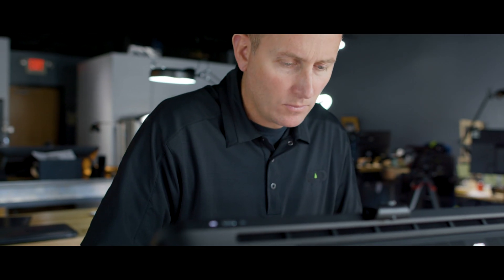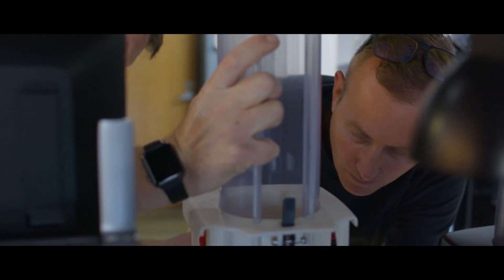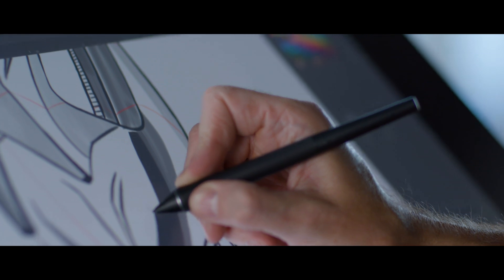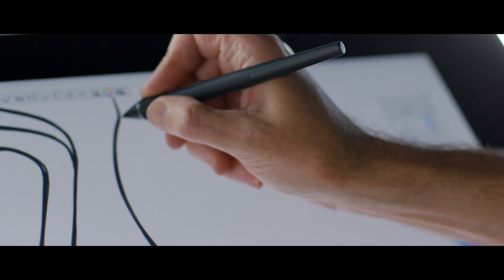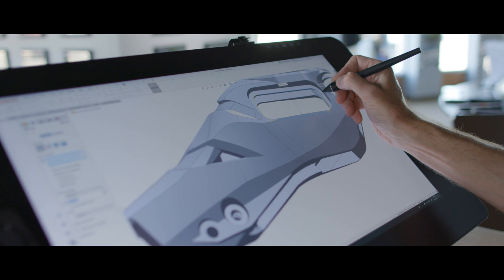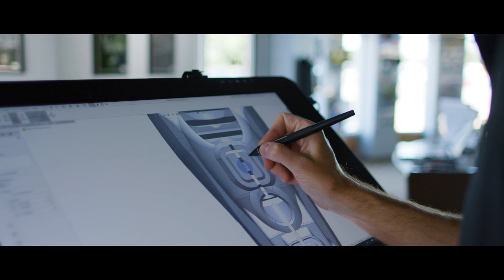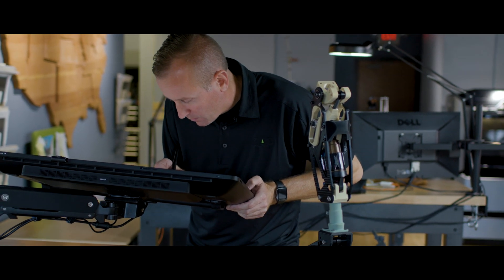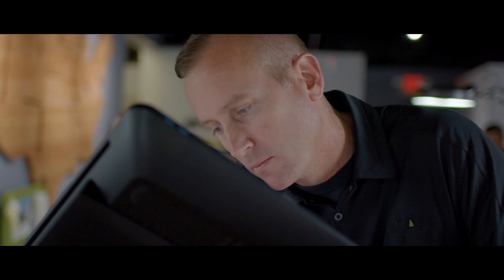ワコム |Wacom Cintiq Pro & Wacom Cintiq Pro Engine活用事例 : インダストリアルデザインにおける作業効率の向上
Wacom Cintiq Pro & Wacom Cintiq Engineが、CADを活用するインダストリアルデザインの業界でどのように効率的な作業ができるのかCAD(Center for Advanced Design）に所属するインダストリアルデザイナーJesse Hahneが紹介します。